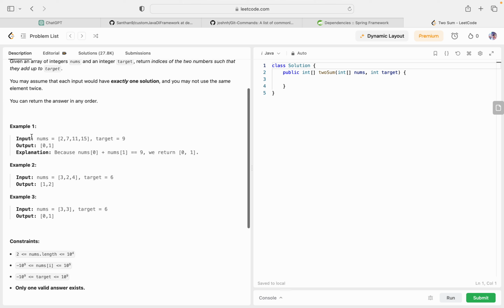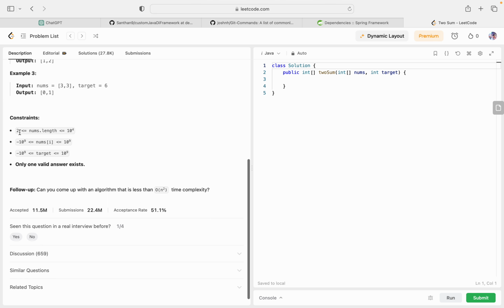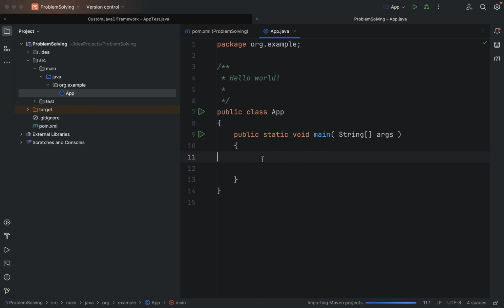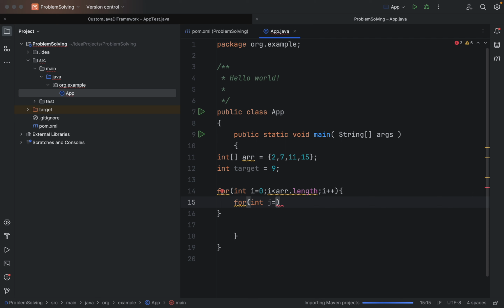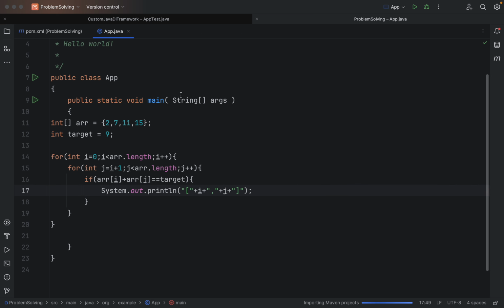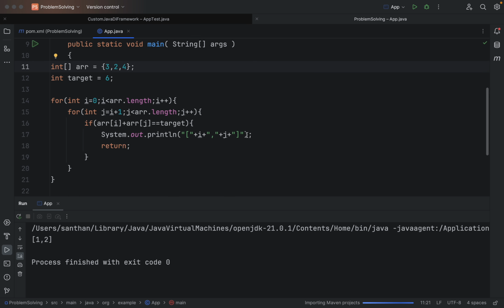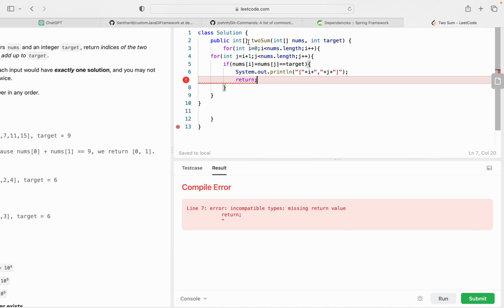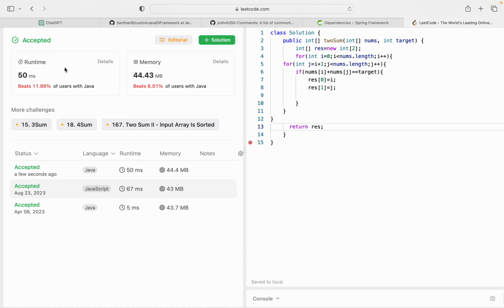Java Problem Solving Leetcode Two Sum Telugu